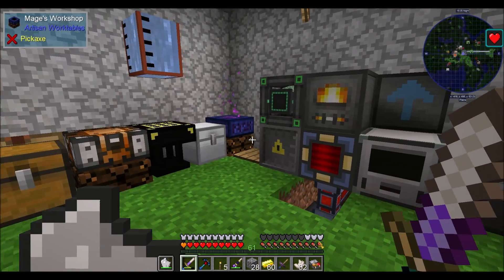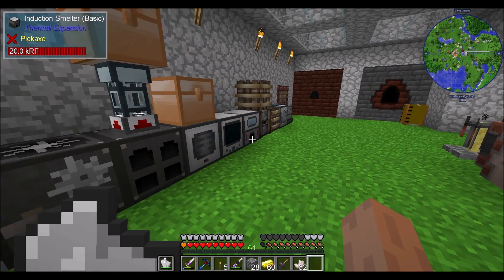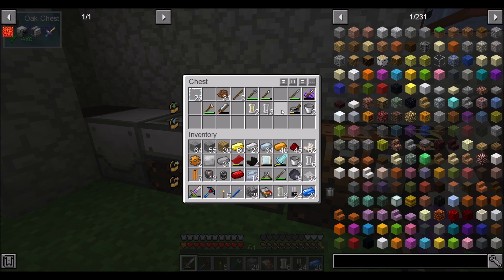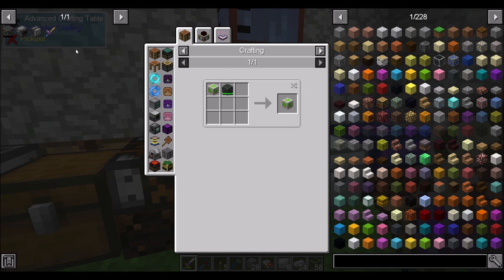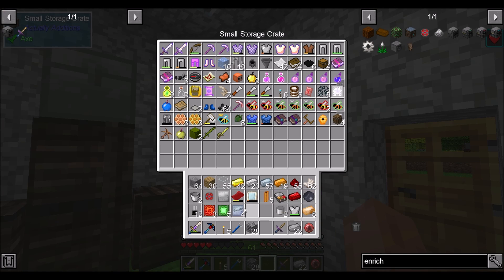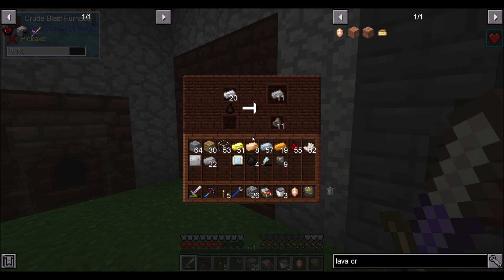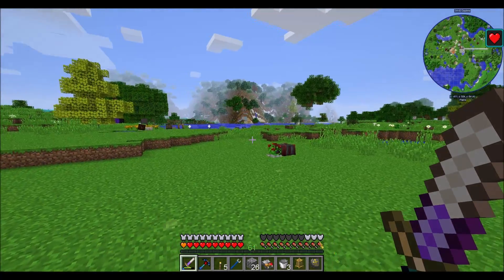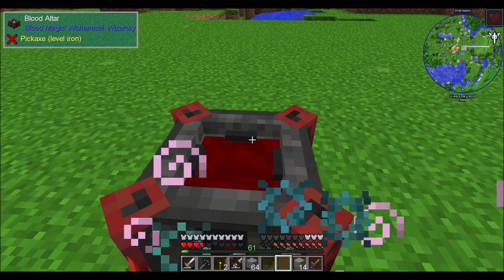DDSS Ep21 Enriching for Magic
Trying to progress in magic requires some more stuff.